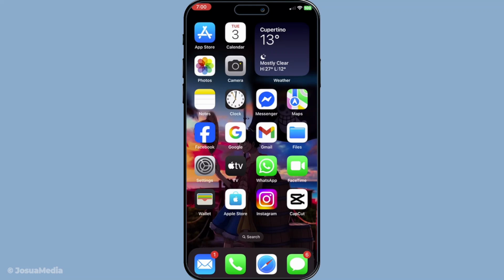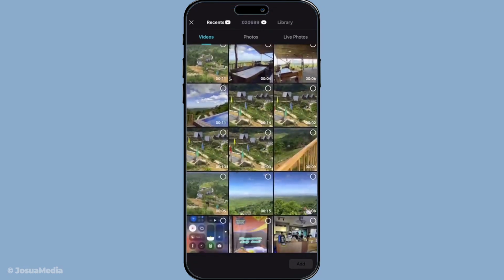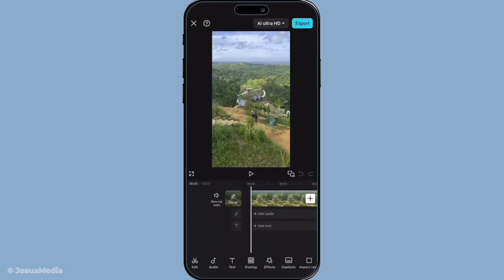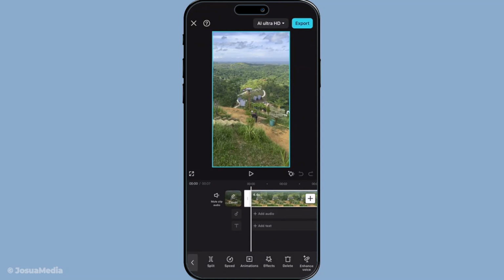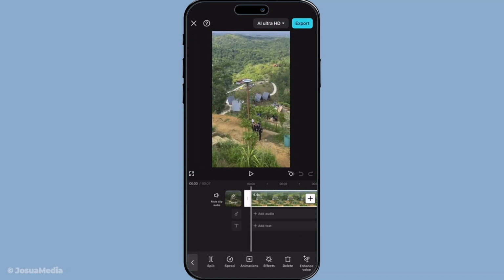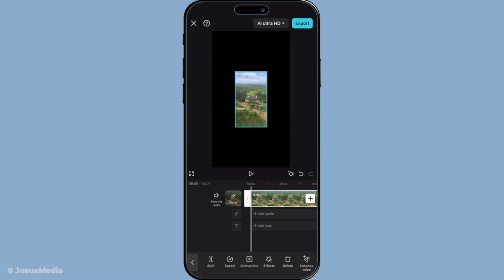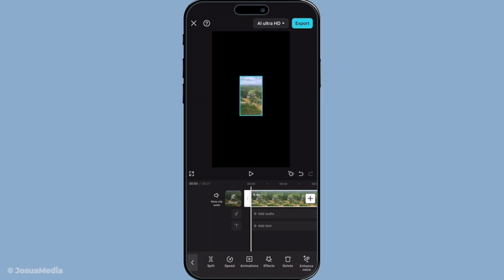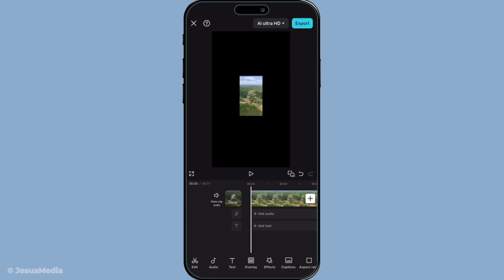How To Zoom Out On Capcut (Full 2025 Guide)